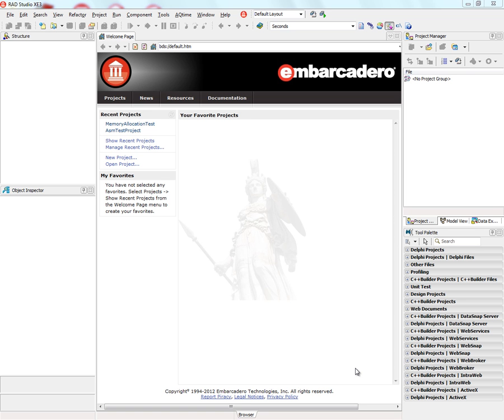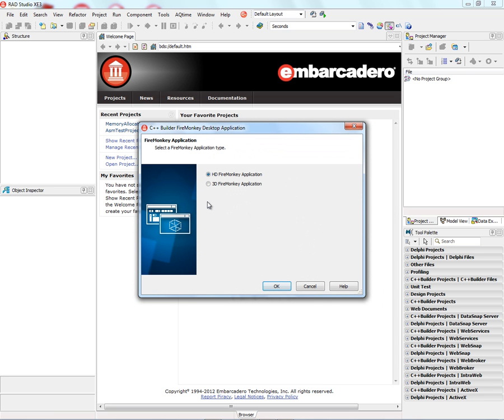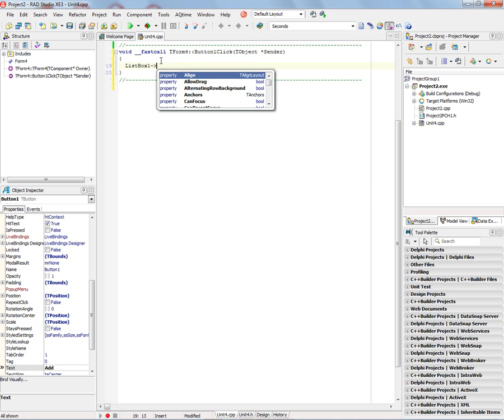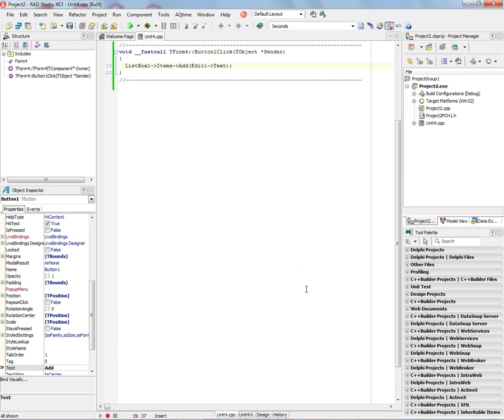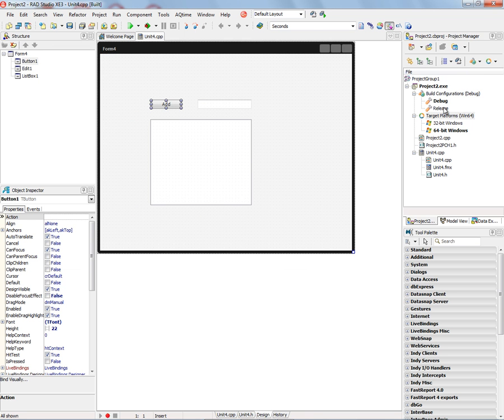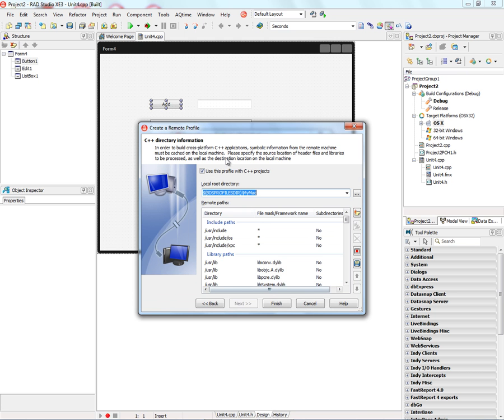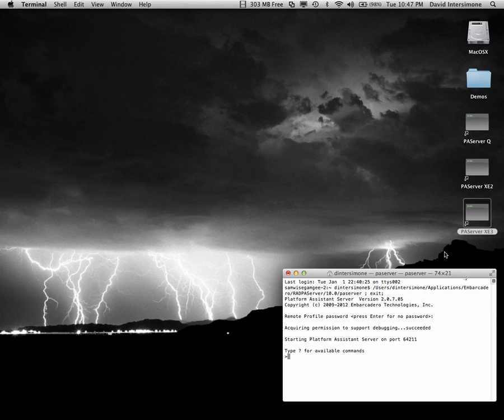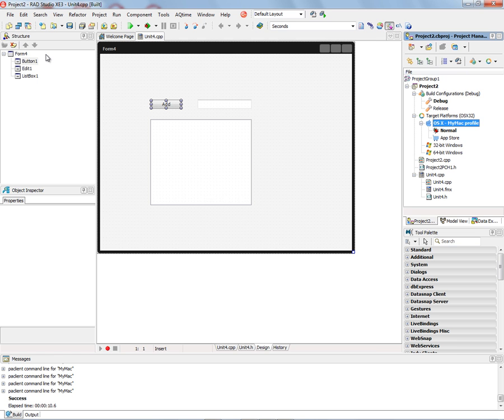January 1, 2013 - Your first C++ FireMonkey Application for Win32, Win64 and OSX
During each day of January 2013, I am creating a new video showing you how to use the new C++Builder XE3 compilers for Win32, Win64 and OSX to create multi-platform, database, multi-tier, HD and 3D applications.  In this first video you will learn how to create a simple FireMonkey application and compile and run it on Windows and Macintosh.

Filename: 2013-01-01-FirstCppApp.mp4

Size: 28.1mb

Format: MP4